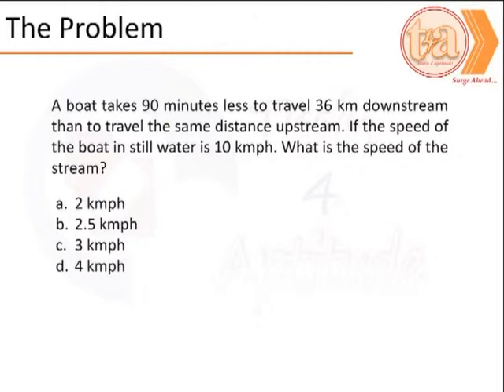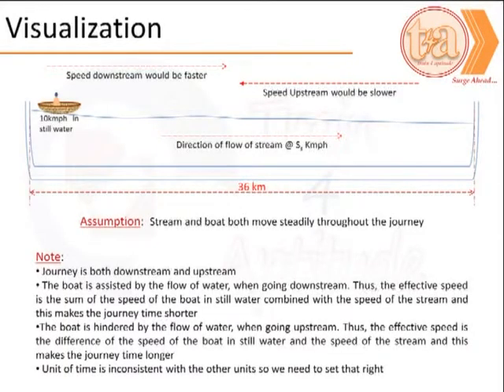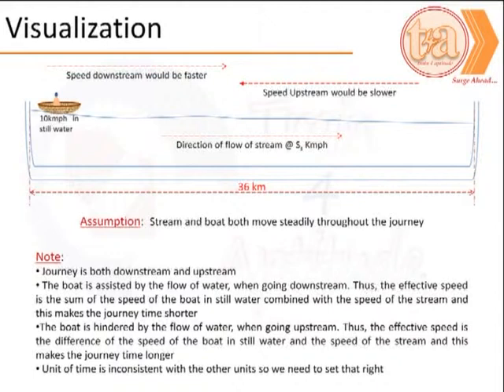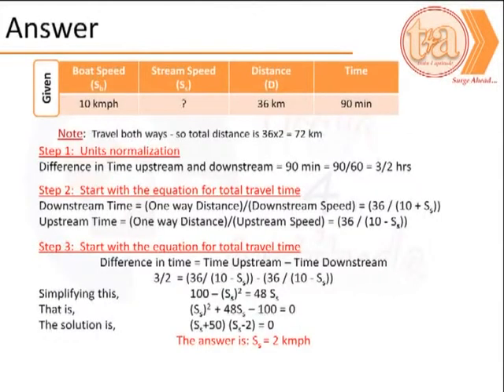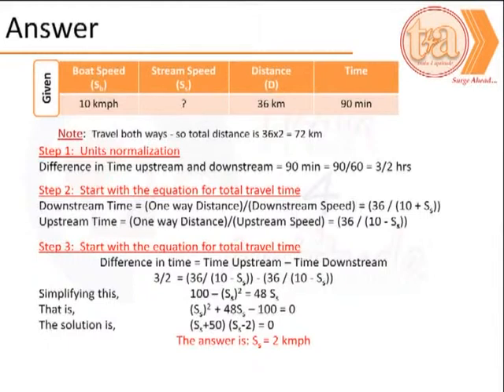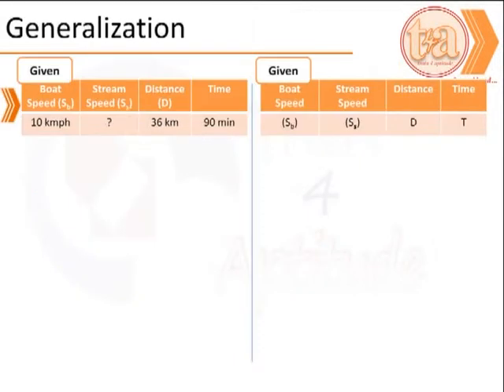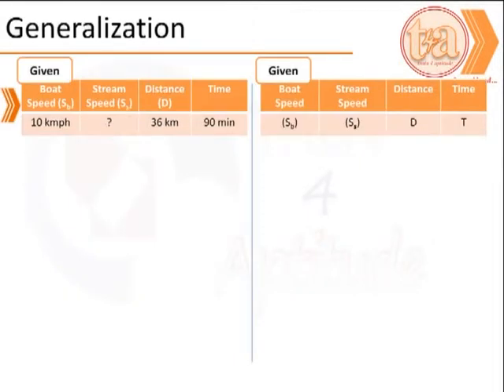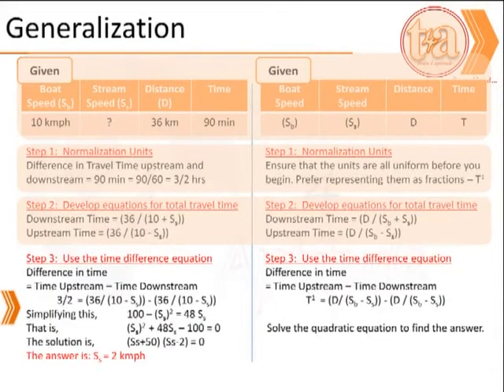Quantitative Aptitude: Problems on Streams and Boats - Concept 3 (Speed, Time and Distance)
This video shows how to work towards finding the speed of the stream, given the speed of the boat, Distance traveled one way, Difference in time to travel upstream and downstream.